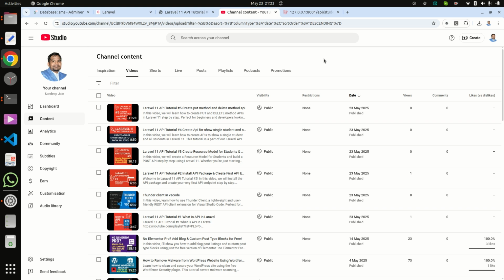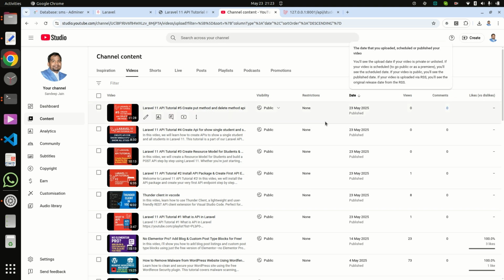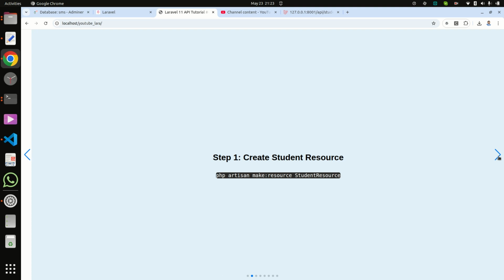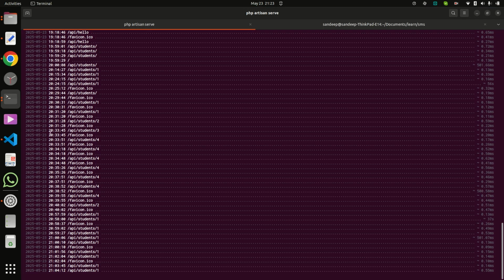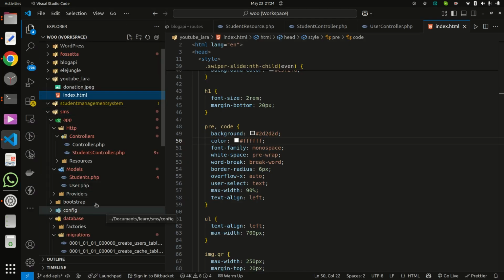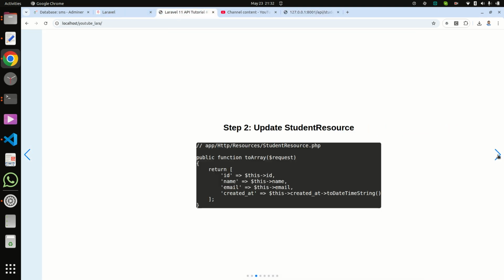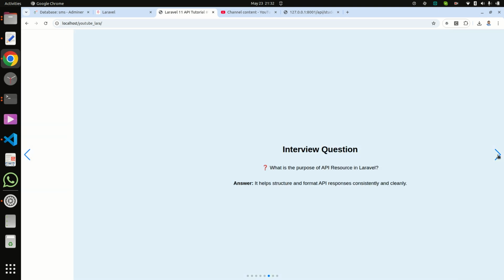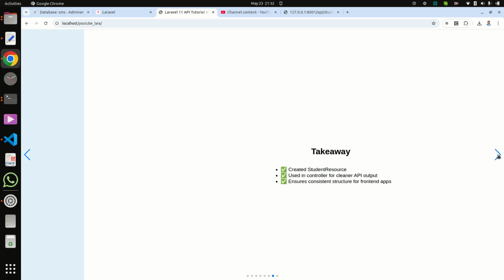Laravel 11 API Tutorial #6 Create resource for manage api json response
In this video, you'll learn how to create a Resource in Laravel 11 to manage and customize your API JSON responses easily and effectively.

🔥 Whether you're building a new API or upgrading your project, this tutorial will help you keep your API responses clean, structured, and standardized.
✅ Topics Covered:

Laravel API Resource class

Formatting API responses

Transforming data efficiently